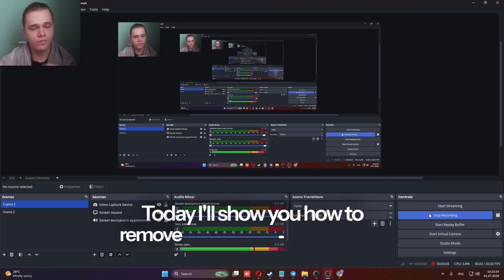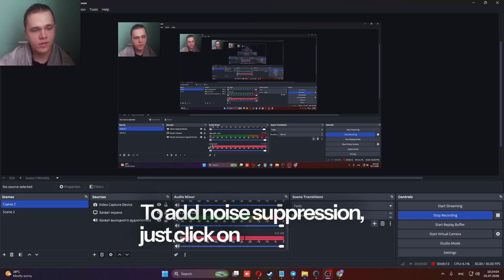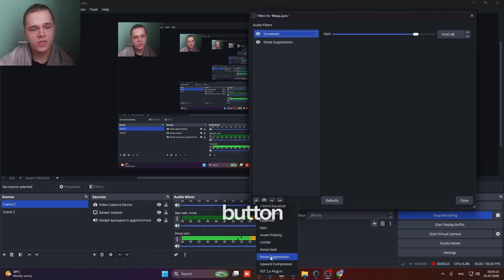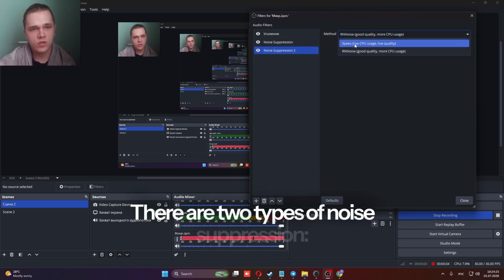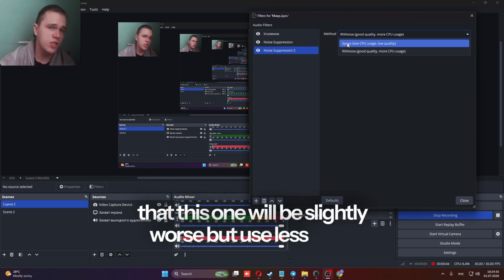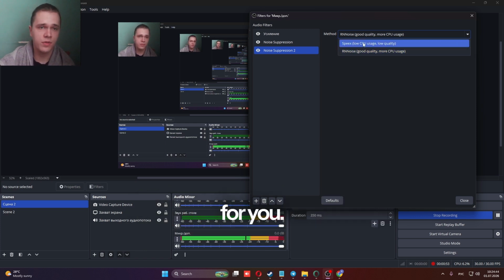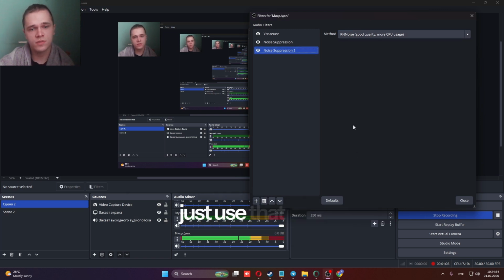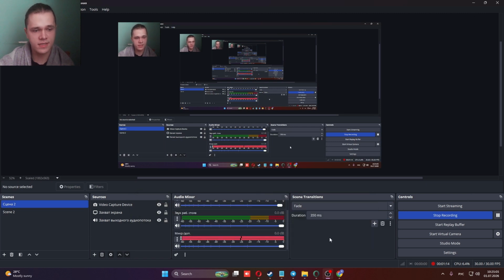How to Remove Background Noise from Your Microphone in OBS Studio - Complete Guide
Learn how to remove background noise from your microphone in OBS Studio with this complete step-by-step guide. In this tutorial, you'll learn how to use OBS audio filters such as Noise Suppression, Noise Gate, and Compressor to improve microphone quality, reduce unwanted sounds, and achieve cleaner, more professional audio for streaming and recording.